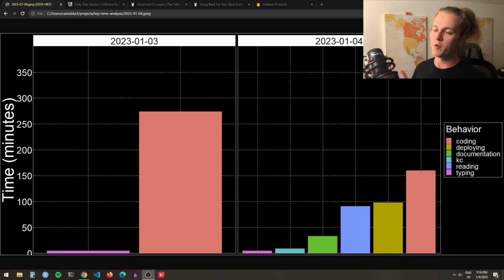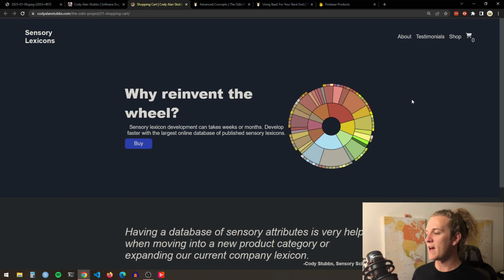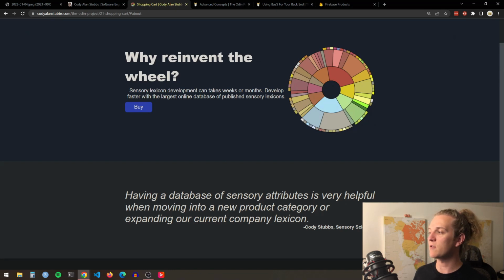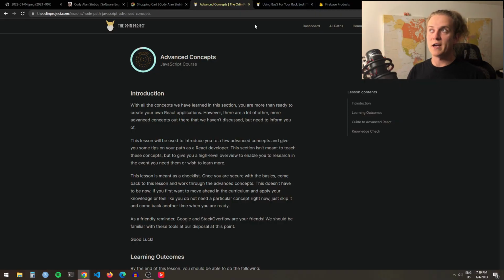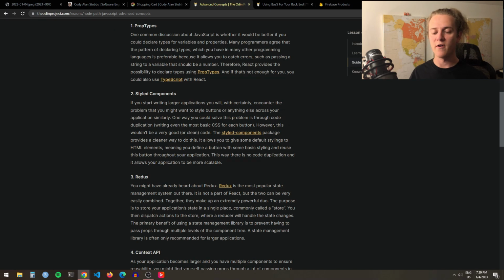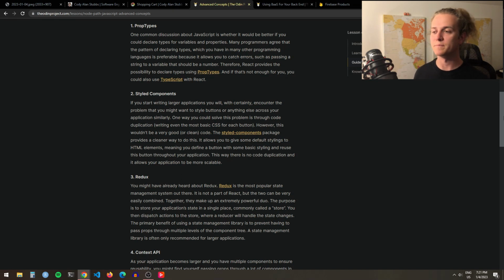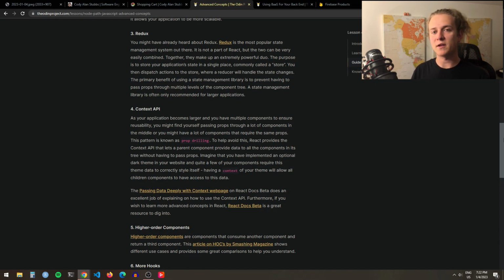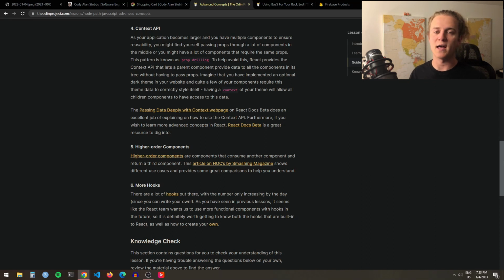Cody's Vlog - TOP Day 72 - Shopping Cart App PT5 - The Odin Project Learning to Code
Finished the shopping cart project today! Learned about advanced React concepts. Coded along with a Firebase API tutorial.